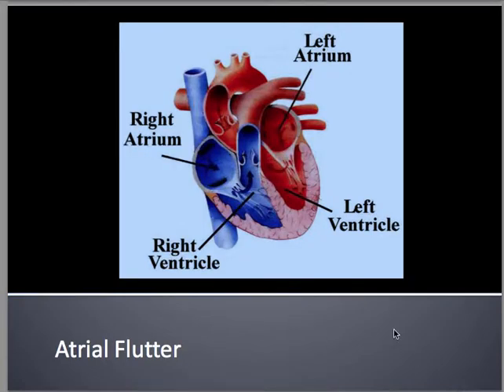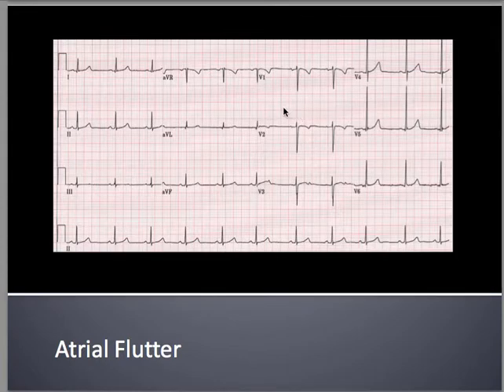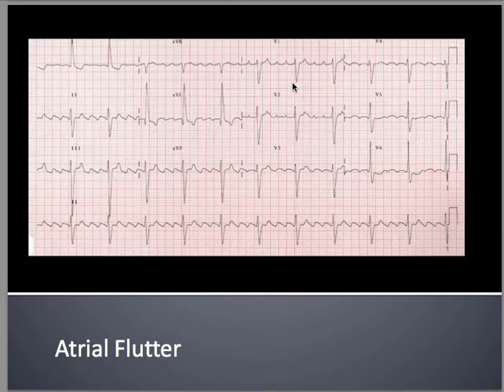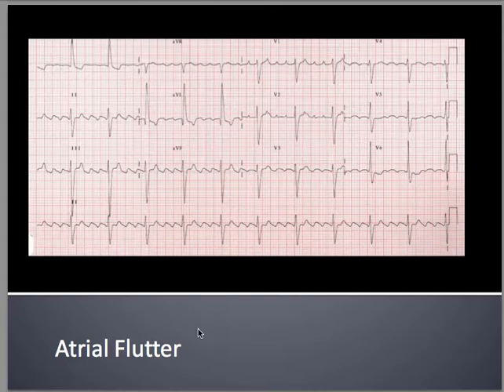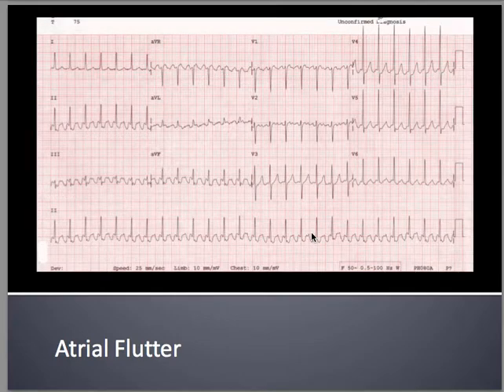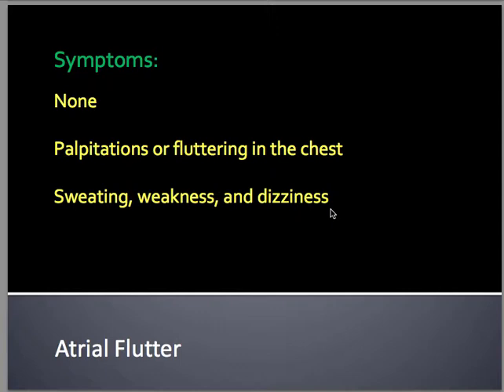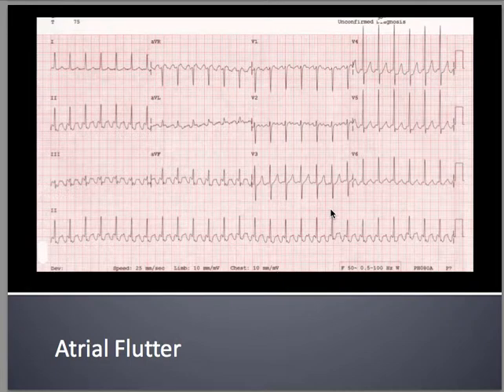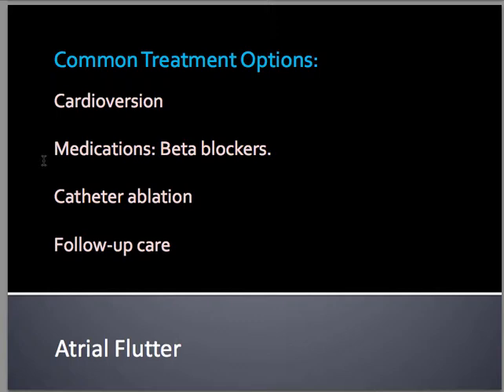ATRIAL FLUTTER. NIK NIKAM, MD, MHA